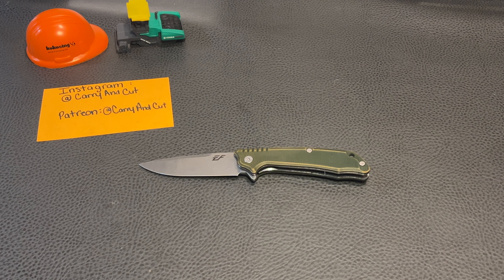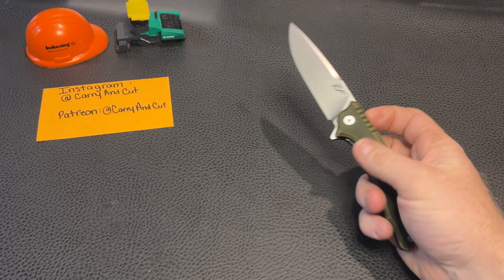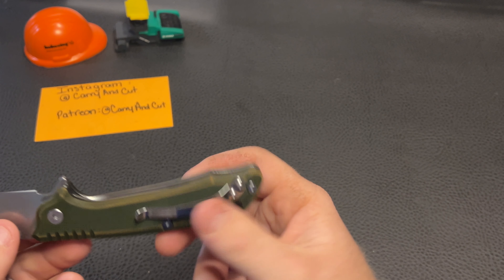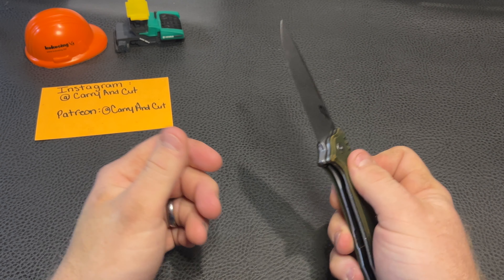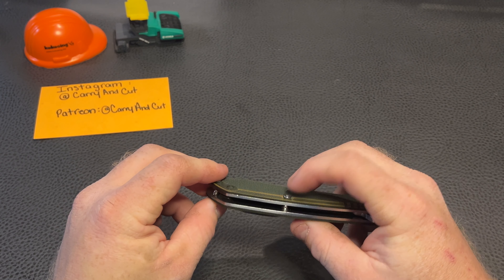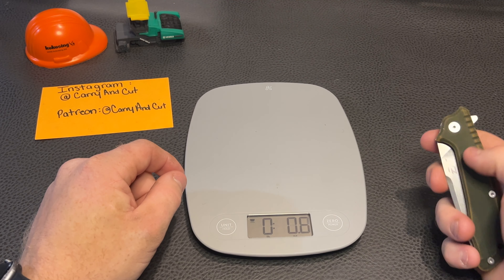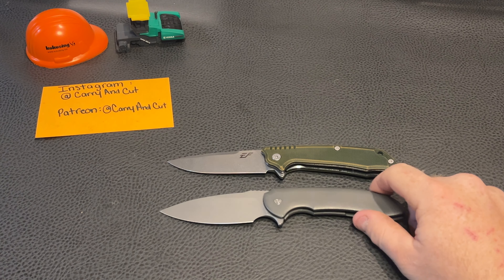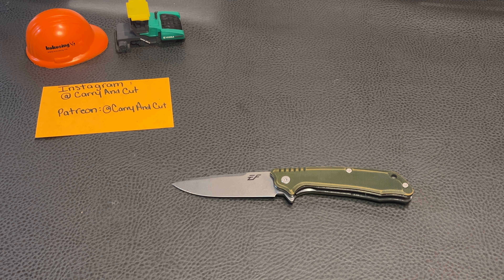Budget edc at its best! Eafengrow EF223!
Huge thank you to Jimmie Crowe for sending in this eafengrow ef 223 for us to look at !

Eafengrow ef 223

Lansky sharpening system

Sharpal diamond sharpening stone

Leather strop

Knife pivot Lube

Locktite stick